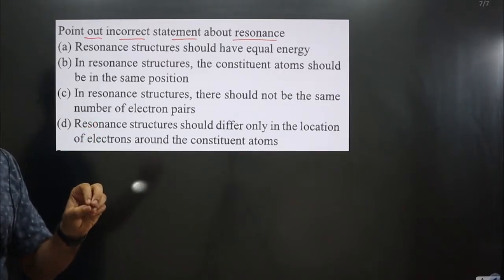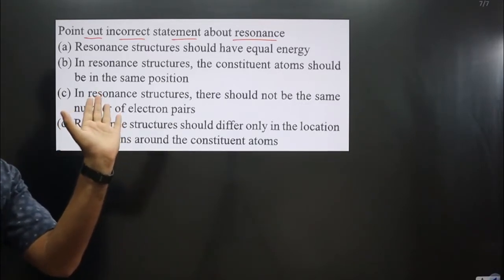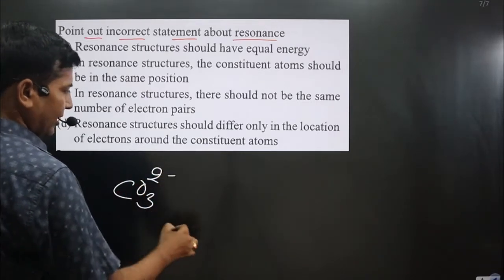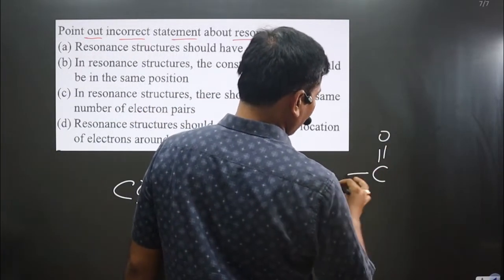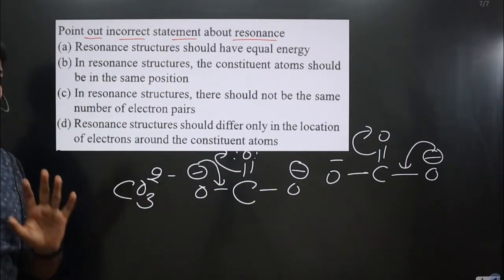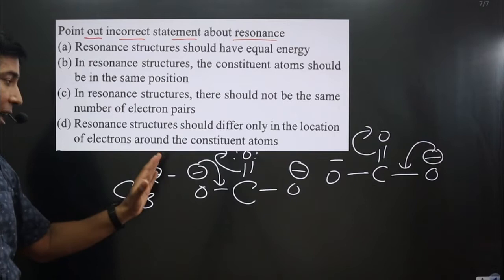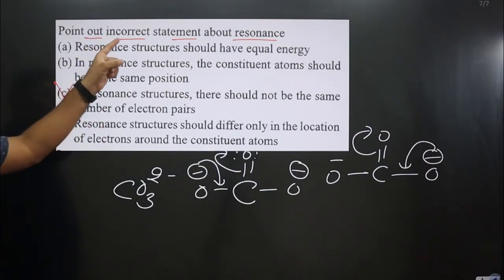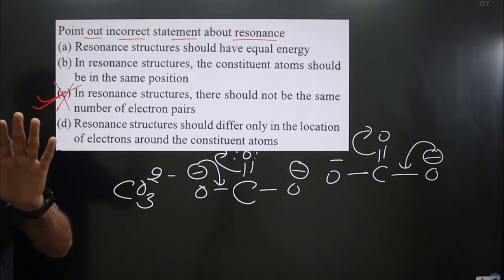Point out incorrect statement about resonance | Chemical bonding | Fajan rule | Valence Bond Theory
Point out incorrect statement about resonance